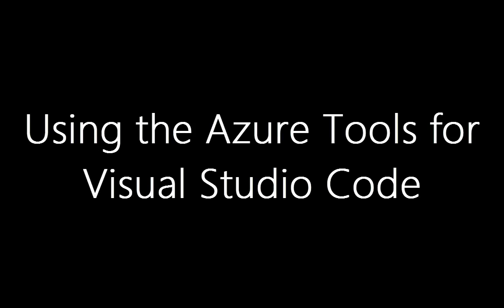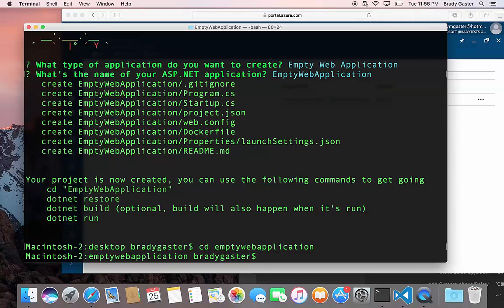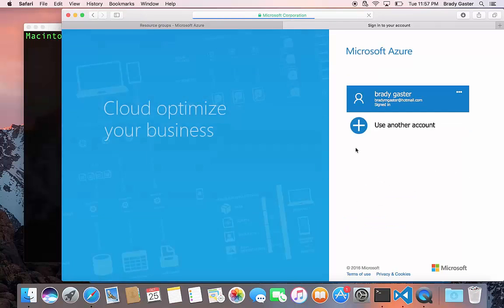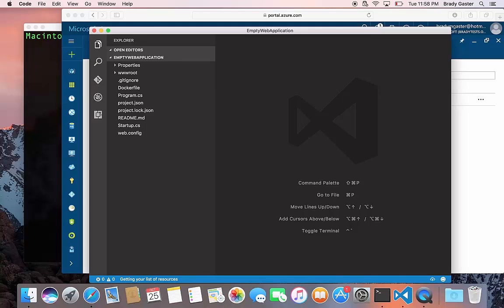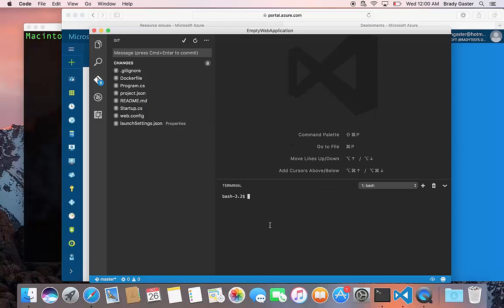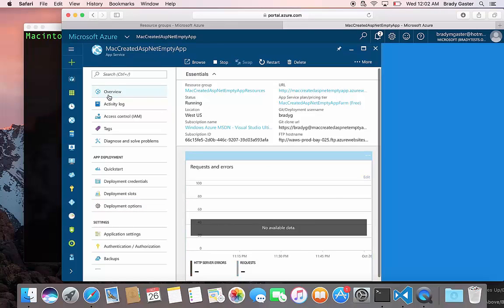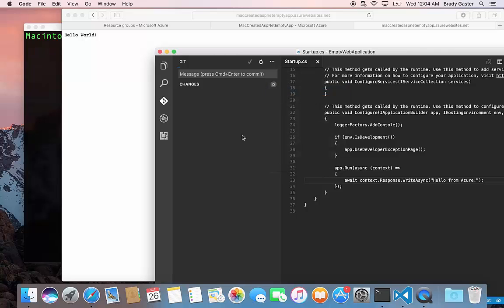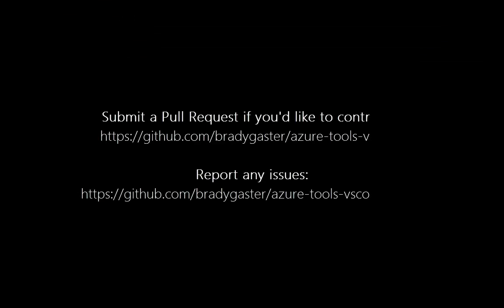Azure Tools for Visual Studio Code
How you can use the new Azure tools for VS Code to create Web apps and iterate your resources. This is a very early release of the tools, and we're looking for ideas or feature requests.